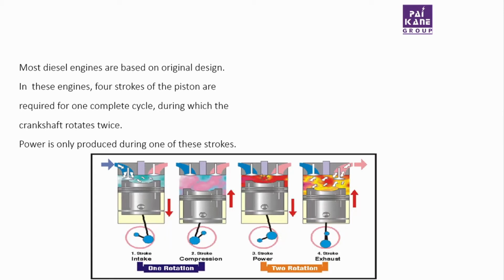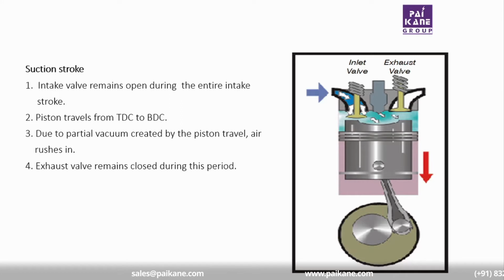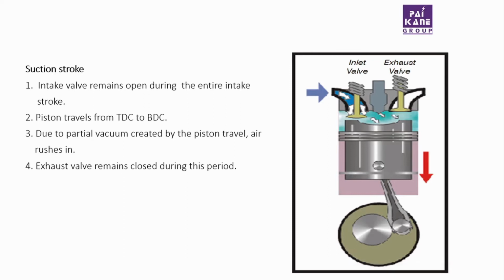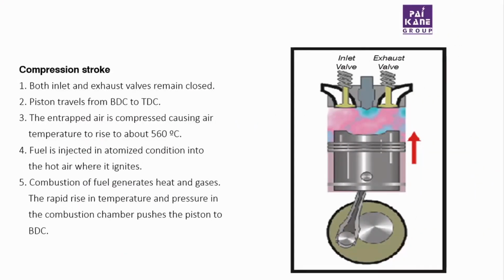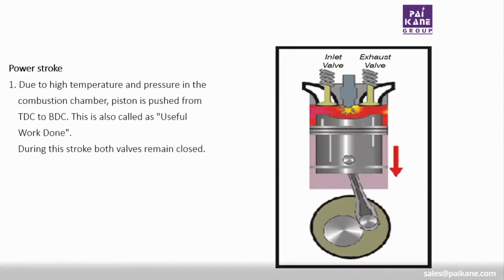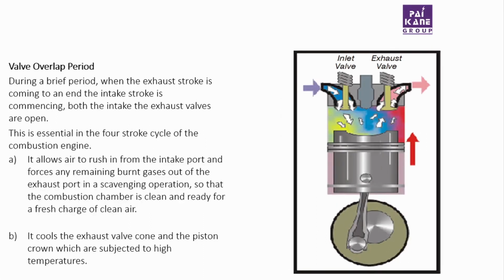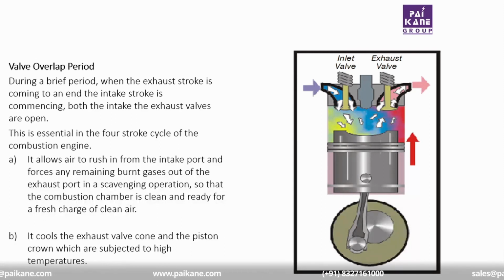Strokes of an Engine | Power Engineering | Pai Kane Group